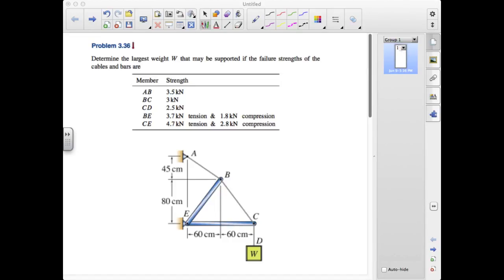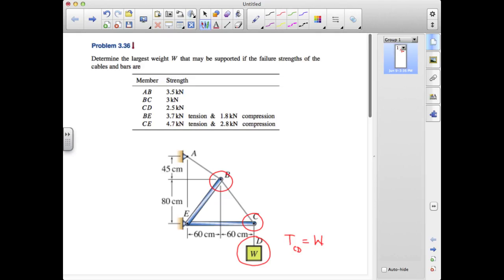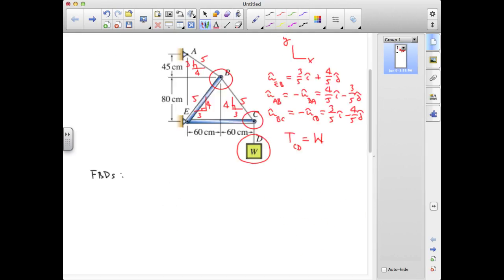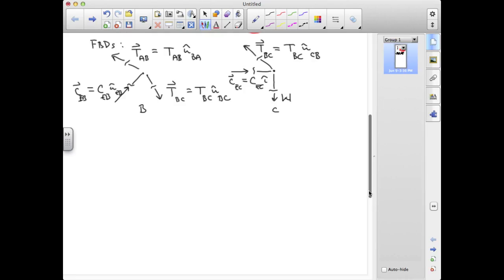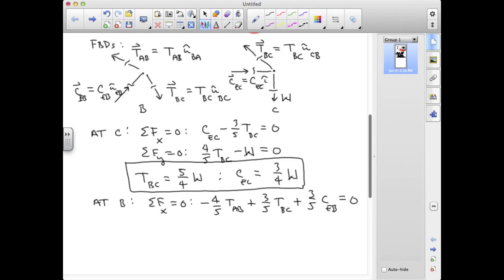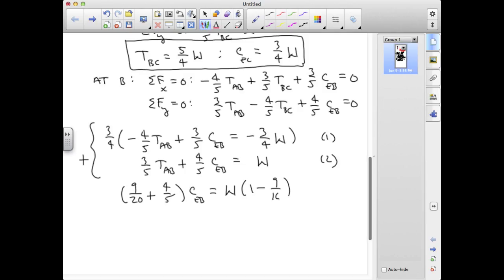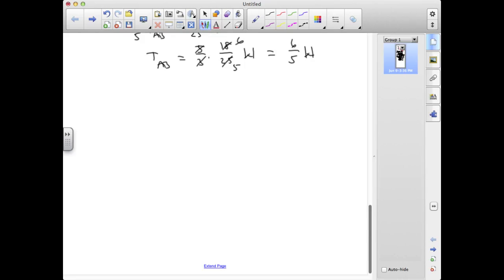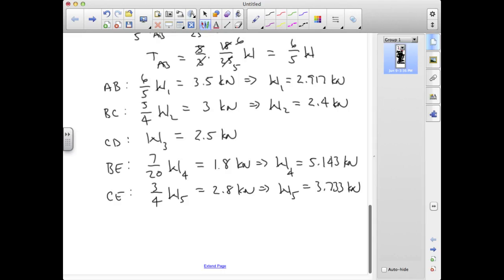Sec03 1 try me3 CC